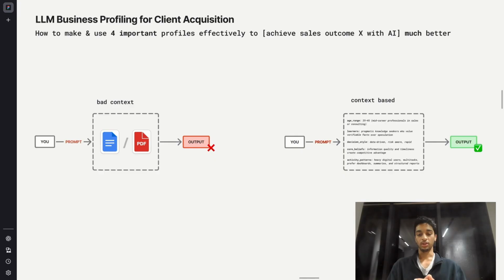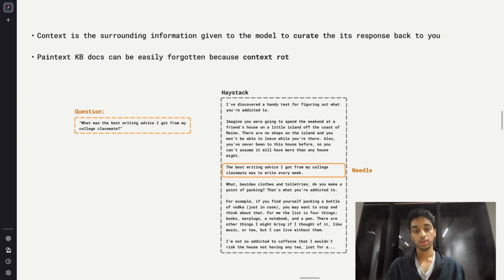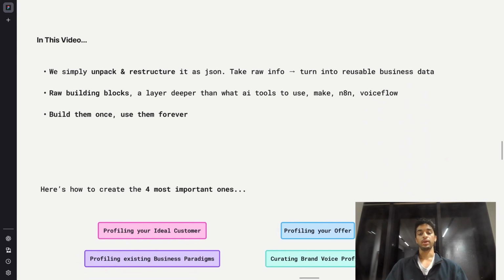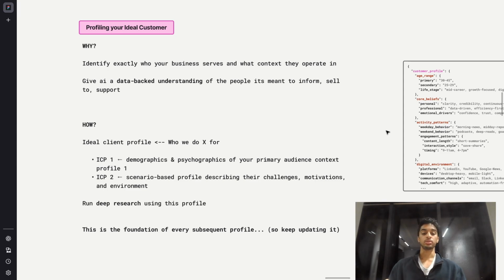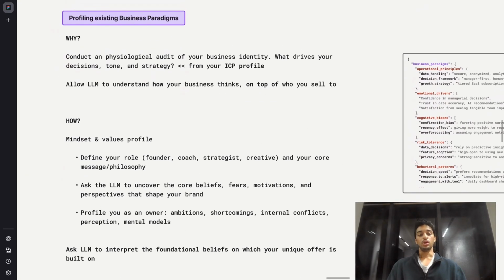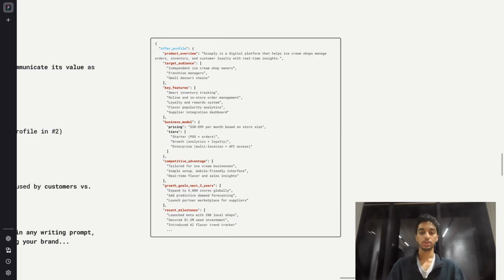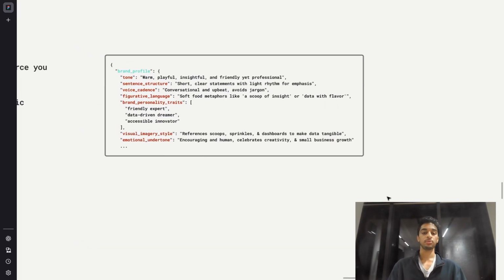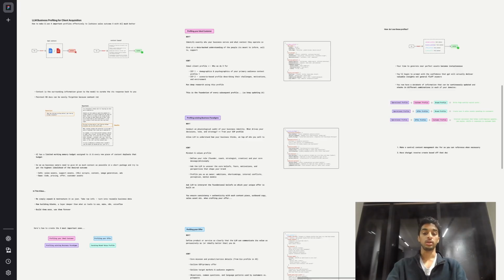4 Ways to use Context Profiles to get 5x Better Results (Full Breakdown)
This is where I share deeper findings, lessons, and my experience as an active participant in the AI space.

Context profiles are often misused (or omitted completely). Using them has helped me improve the output of my builds and get us some outstanding results. This video shows how you can too.

I build high-volume automation systems that save you time, money, or both. With this channel, I want to share insights to shift the course of as many owners as I can.